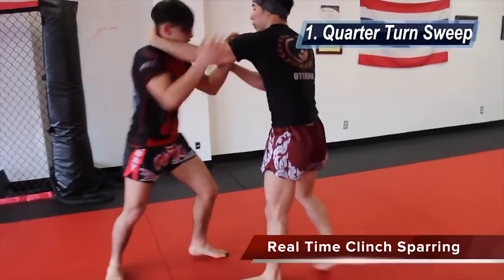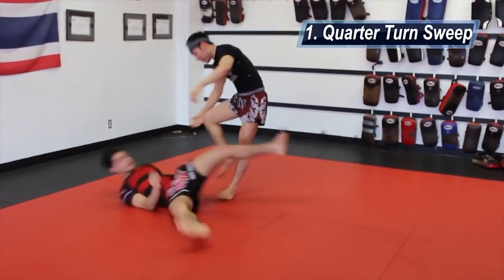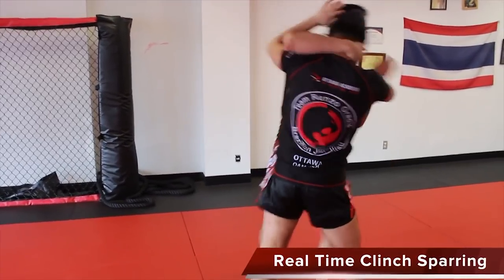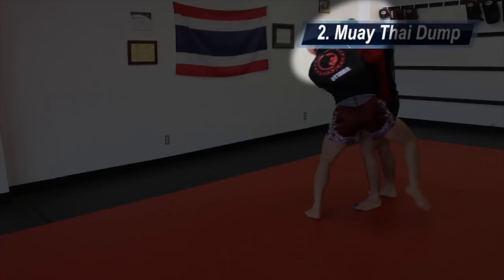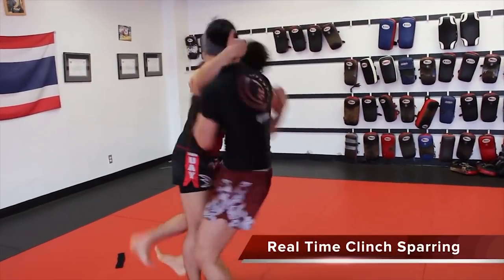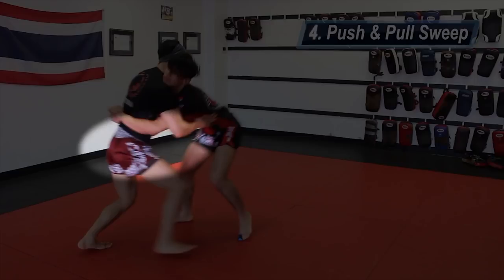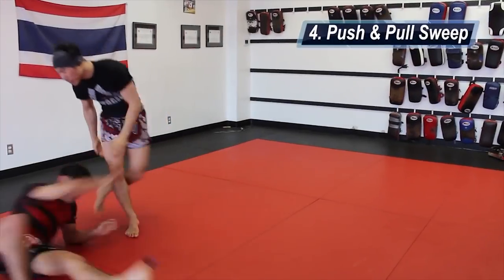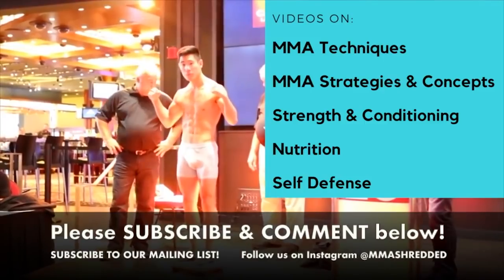4 Highly Effective Clinch Sweeps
This is a guest post from him and in it he shows his 4 highly effective clinch sweeps.

"Here are 4 of my favourite Muay Thai Sweeps! I will be releasing detailed videos on the sweeps that are requested in the comments!"